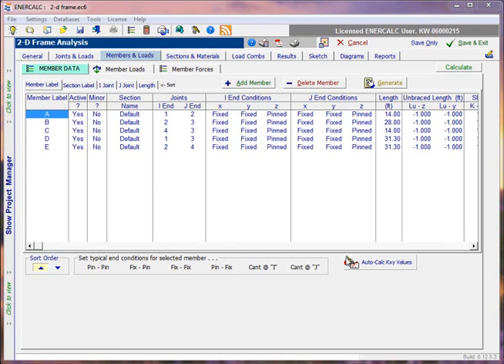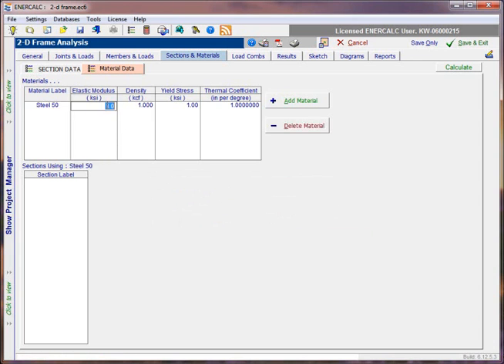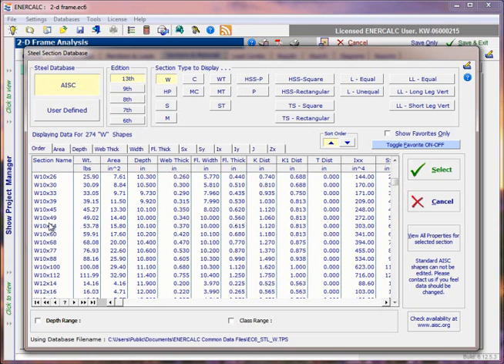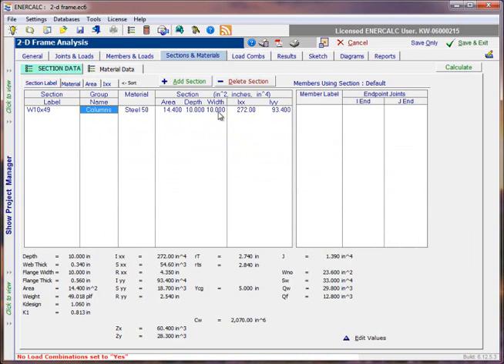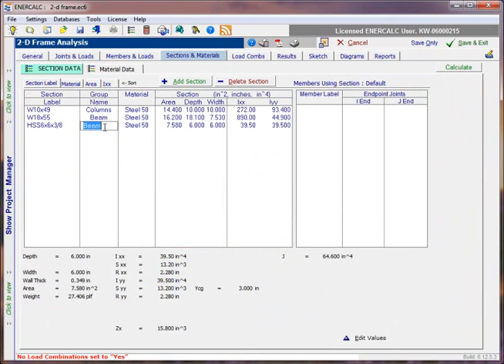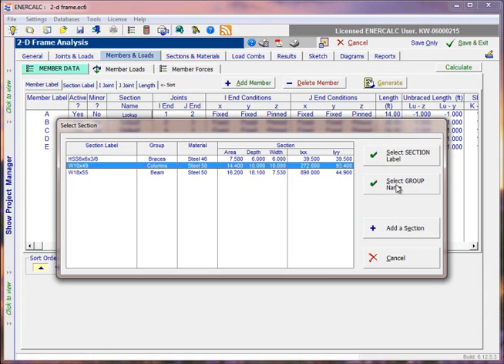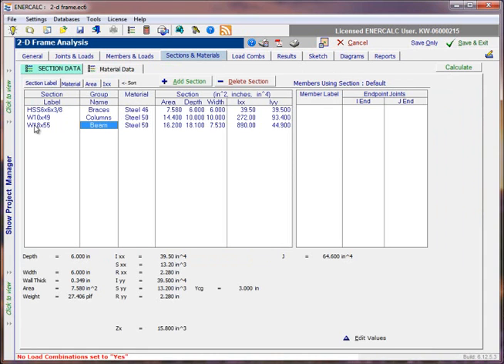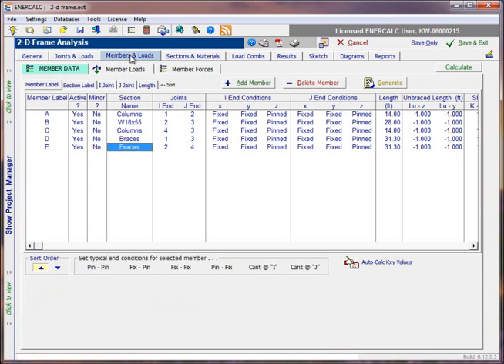SEL - 2D Frame - Video 4 : Defining and Assigning Materials and Sections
Guides you through the process of adding member sections to use in your frame. Both the AISC and Wood internal databases are explained and or course defining your own properties. Also covered is specifying materials for those section, whether steel, wood or your own materials properties.